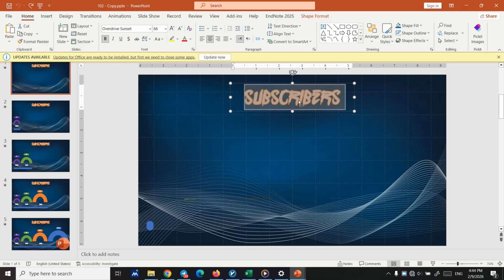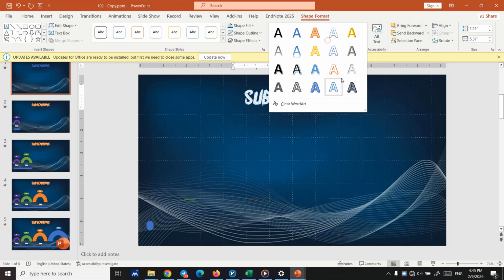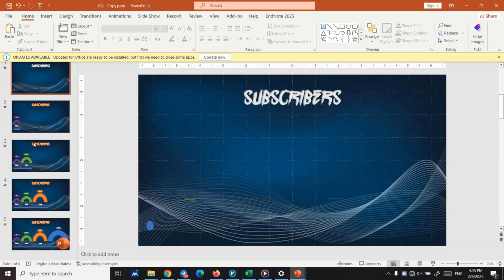How to Create Power Point Presentation Template tutorial about progress present template 367